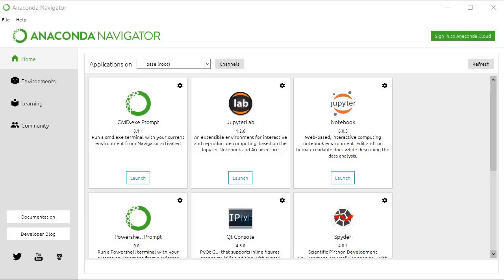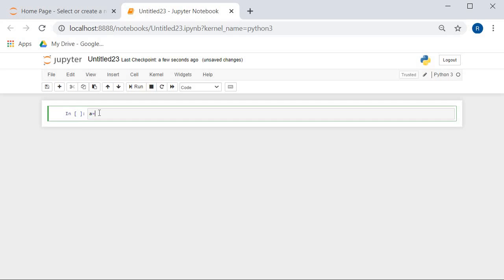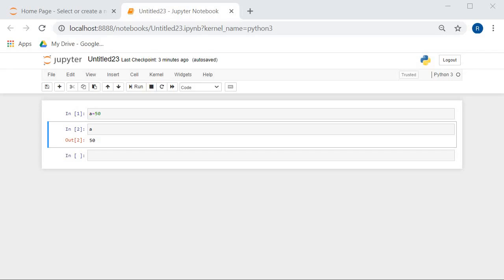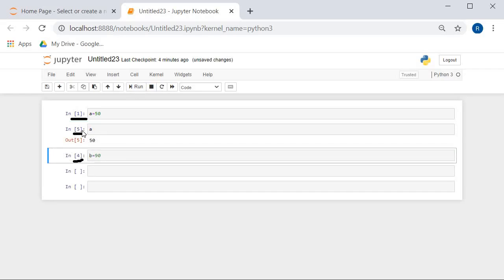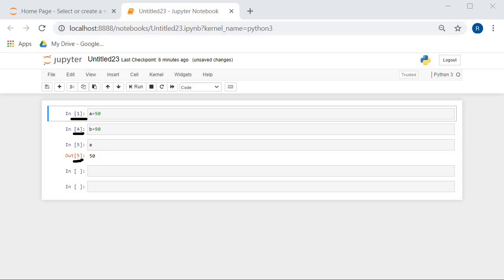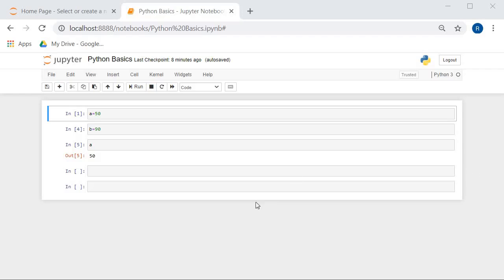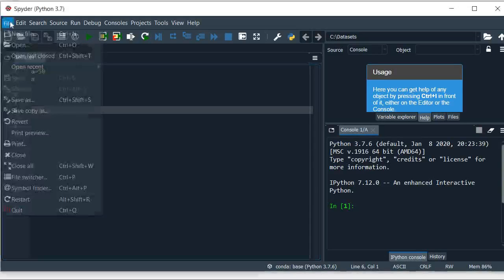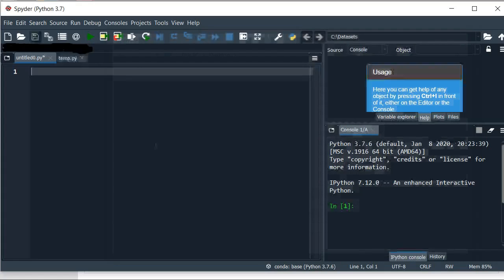1 6 Using Jupyter based application to write Python codes